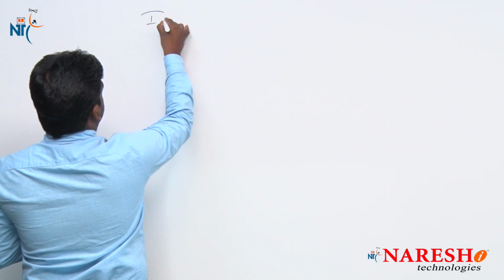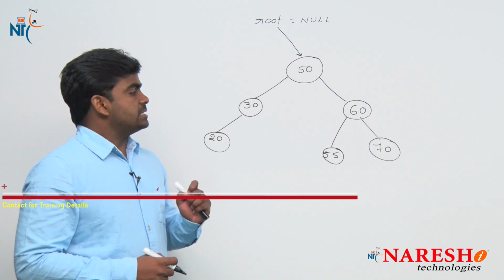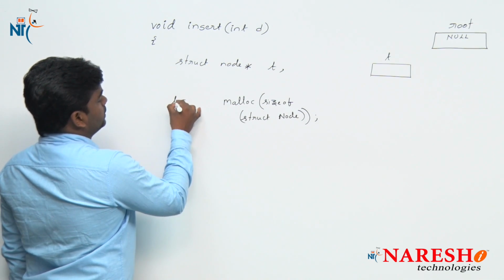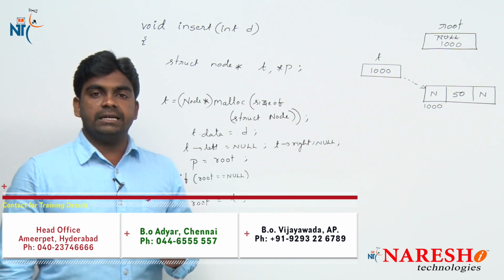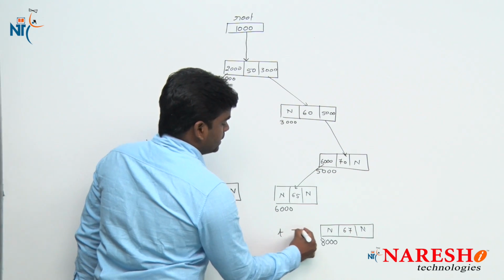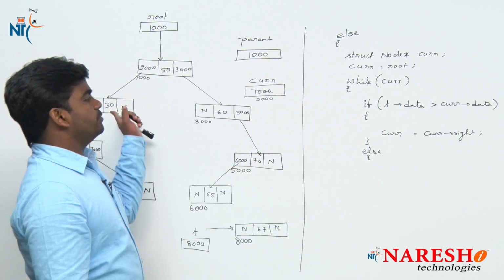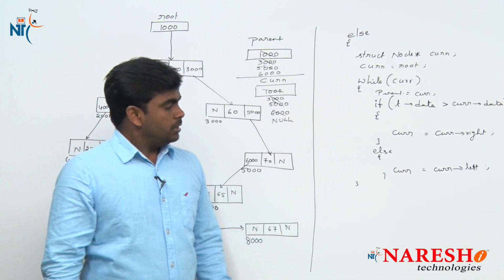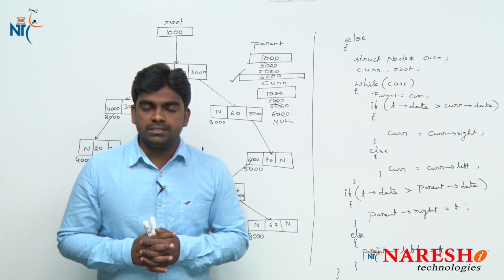Insertion of Element into BST - Binary Search Tree | Data Structures using C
💡 Also Watch